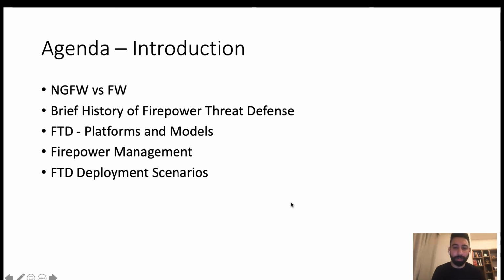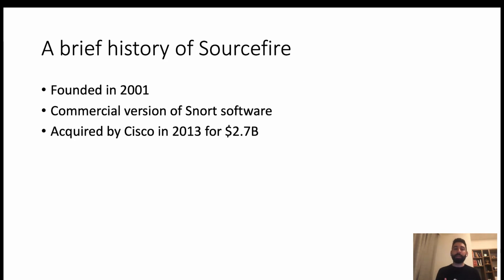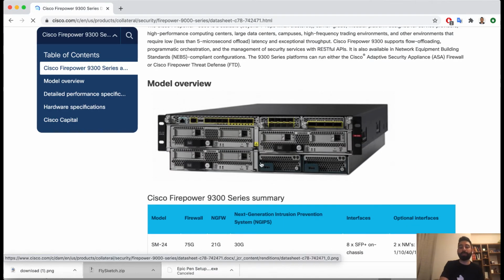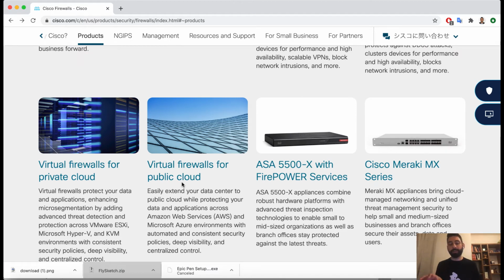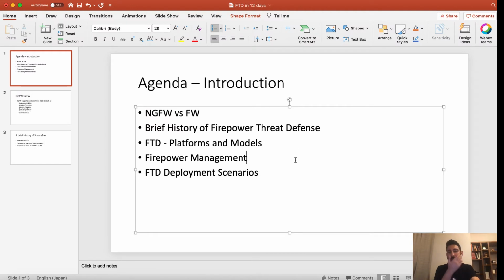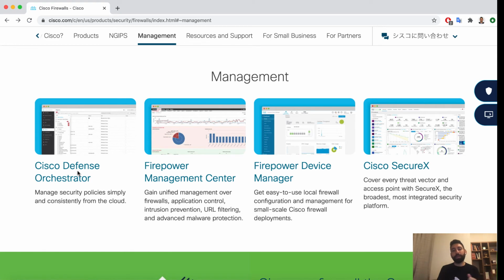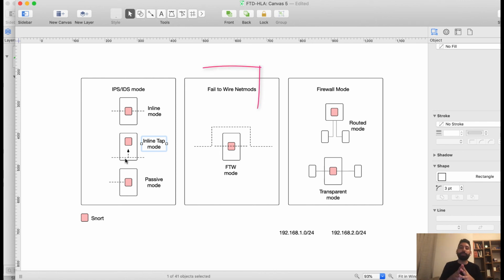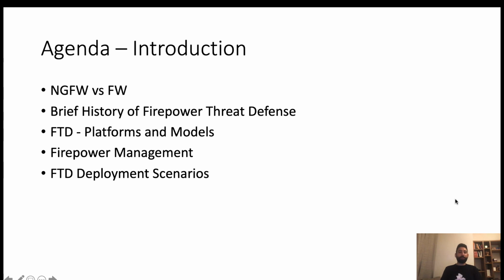FTD Day 1: Introduction and Platforms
This videos provides a brief introduction to Firepower Threat Defense firewall and explains about the platforms, models and some deployment scenarios of the product